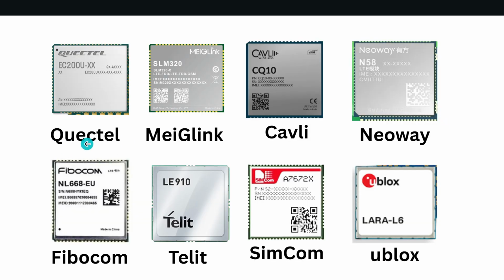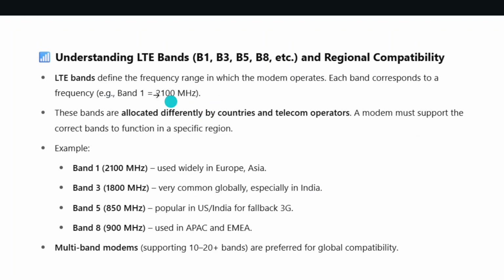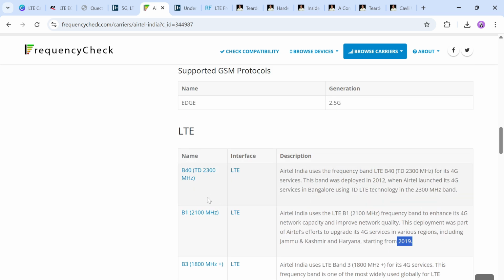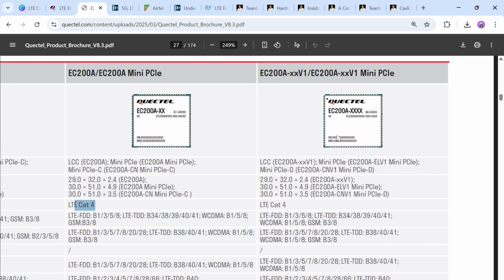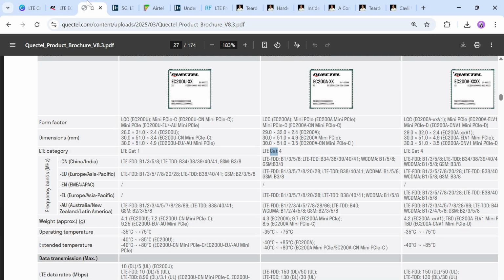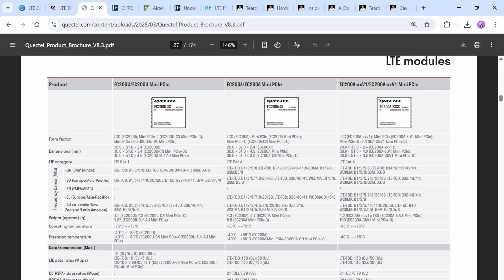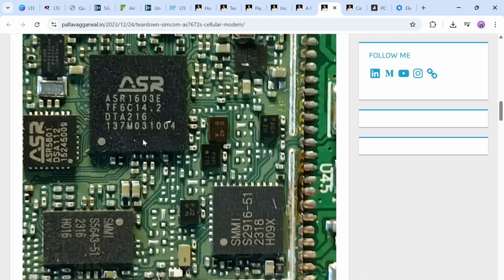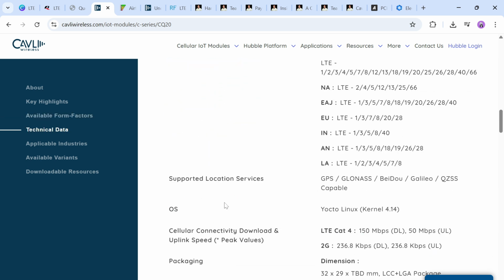4G Modem Selection Guide for IoT & Telematics | Bands, Certification, Cat-1 vs Cat-4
In this video, we break down the essentials of choosing the right 4G LTE modem for your IoT or Telematics hardware project. Whether you're designing with Quectel, SimCom, or Cavli modules, understanding LTE bands, certification requirements, and network compatibility is critical.

✅ What You’ll Learn:
LTE Bands (B1, B3, B5, B8, etc.) & regional compatibility (India, US, Europe, China)
Carrier support: Jio, Airtel, Verizon, AT&T
Certifications explained: CE, FCC, GCF, PTCRB, RoHS
Cat-1 vs Cat-4 vs Cat-M1 vs NB-IoT: Which to choose and why
Hardware examples: EC200U, SIM7600, Cavli CQ10
Interface options: UART, USB, SPI
Firmware & AT command considerations

🎯 This video is part of our ongoing IoT Hardware Design Series, focusing on cellular connectivity for embedded systems. Perfect for engineers, makers, and startups building connected devices.